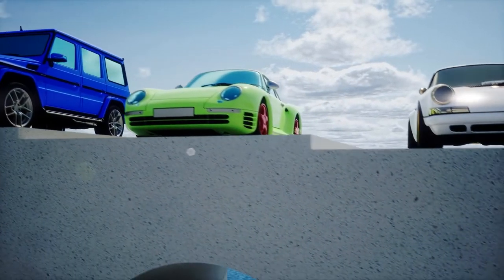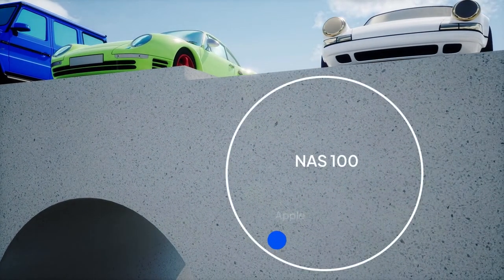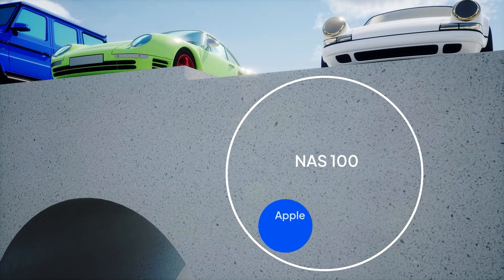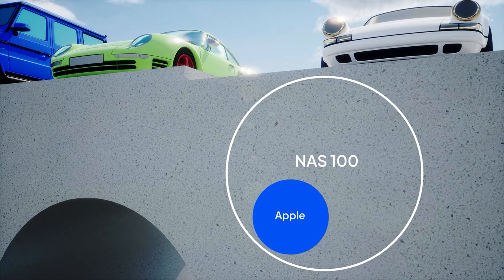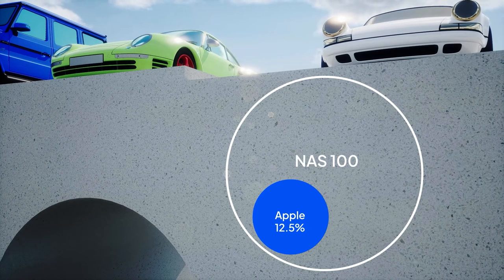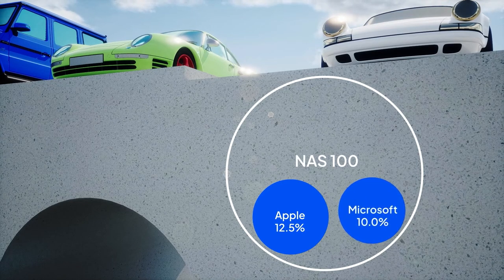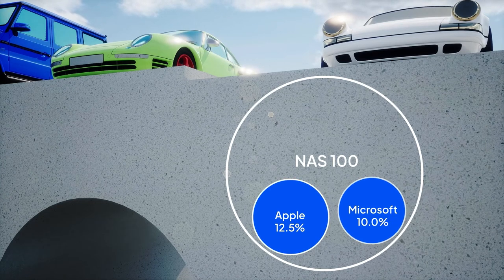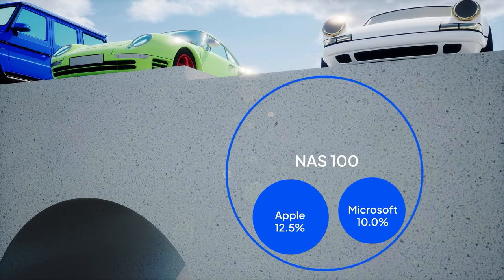Trading 101: How To Trade Global Equity Indices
CFDs are complex instruments and come with a high risk of losing money rapidly due to leverage. 75.3% of retail investor accounts lose money when trading CFDs with this provider. You should consider whether you understand how CFDs work, and whether you can afford to take the high risk of losing your money.
For some traders, market indices are their vehicle of choice. But what are they and why are they appealing?

Trading Cash Equity Indices allows you trade the movement in a range of Global equity indices removing the interest and dividends that are priced into the equity index futures. In essence, you simply trade on the index’s price movement. For CFD traders, indices are one such vehicle to easily express a trading view - long or short - over any timeframe. Could they become your vehicle of choice?

Understanding how market indices are constructed and utilised can help add meaning and clarity to a wide variety of investing avenues. Let’s go for a spin.

You can learn more about the risks and benefits of using leverage at our website to make the right choice for your circumstances

The material provided here has not been prepared in accordance with legal requirements designed to promote the independence of investment research and as such is considered to be a marketing communication. Whilst it is not subject to any prohibition on dealing ahead of the dissemination of investment research we will not seek to take any advantage before providing it to our clients.

Pepperstone doesn’t represent that the material provided here is accurate, current or complete, and therefore shouldn’t be relied upon as such. The information, whether from a third party or not, isn’t to be considered as a recommendation; or an offer to buy or sell; or the solicitation of an offer to buy or sell any security, financial product or instrument; or to participate in any particular trading strategy. It does not take into account readers’ financial situation or investment objectives. We advise any readers of this content to seek their own advice. Without the approval of Pepperstone, reproduction or redistribution of this information isn’t permitted.

The information in this video is indicative and may become out of date at any given time. Any information relating to past performance of an investment does not necessarily guarantee future performance. Pepperstone accepts no responsibility for any use that may be made of these comments and for any consequences that result.